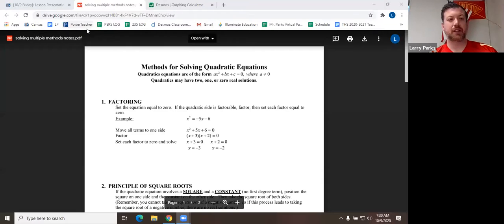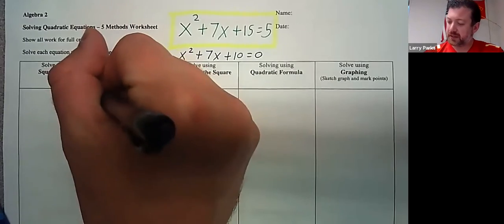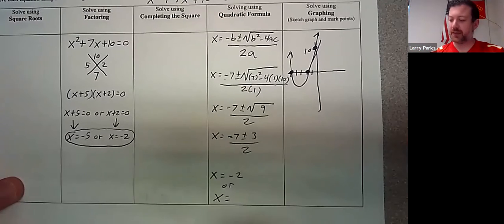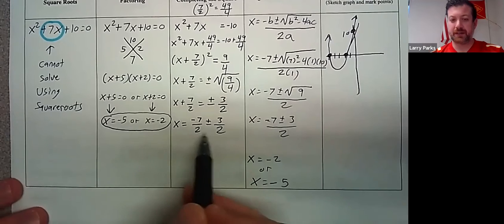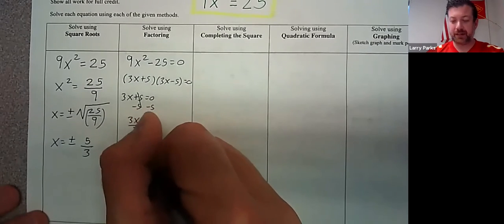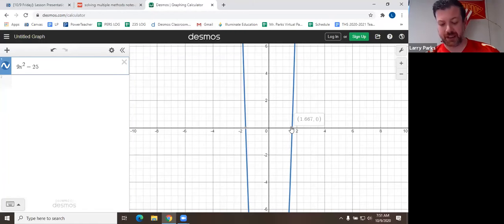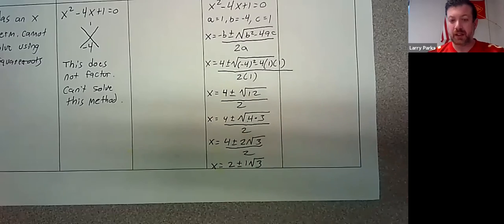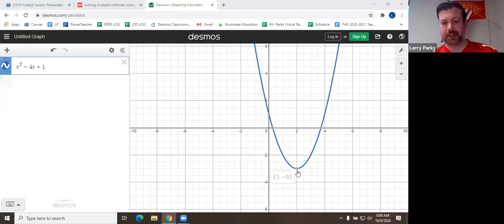Solving by any of the 5 methods Example Problems 1,2,3